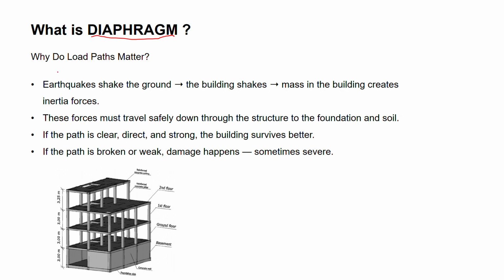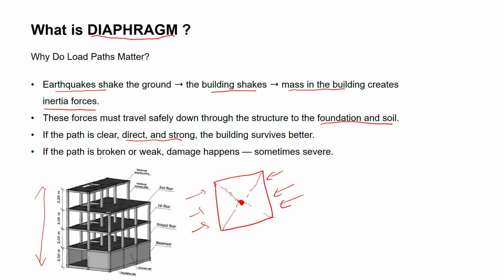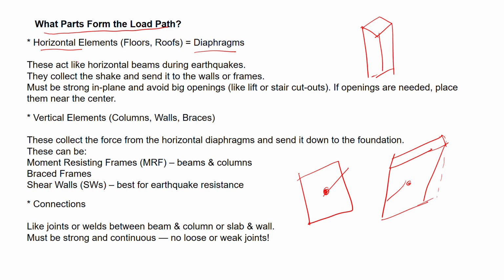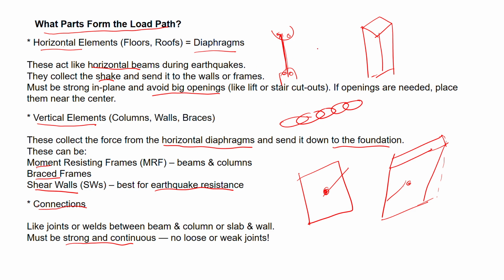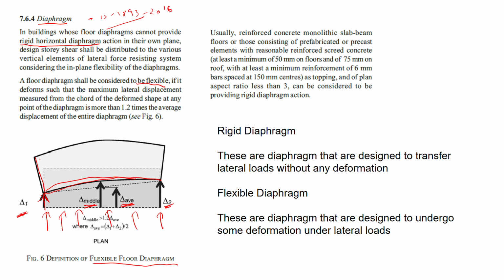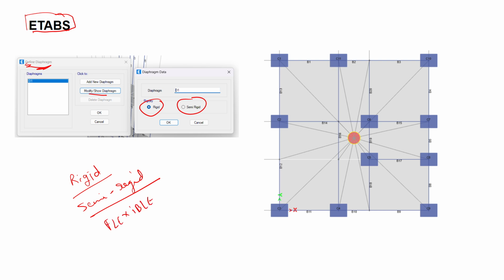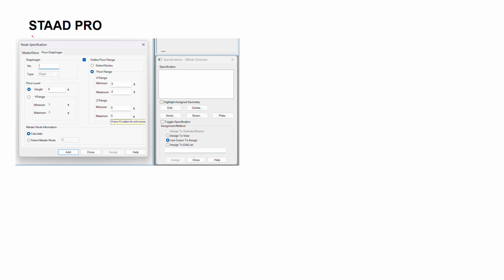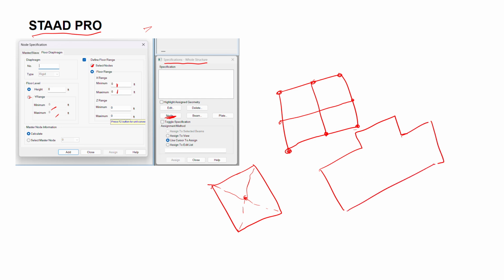What is a Diaphragm in Structures? | Types and How It Helps in Load Transfer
In this video, I break down the concept of diaphragms in structural systems — what they are, why they are used, and how they play a key role in transferring lateral loads like wind and earthquake forces.

You’ll get a clear understanding of the types of diaphragms (rigid, flexible, and semi-rigid) and how they impact the behavior of multi-storey buildings. I also give a basic idea of how diaphragms are assigned or handled in structural design and analysis.

🎯 What you’ll learn:

What is a diaphragm in structural engineering?

Why diaphragms are important in lateral load analysis

Types of diaphragms and their characteristics

A quick look at how software like ETABS/STAAD uses diaphragms

📌 Perfect for:
✔️ Civil & Structural Engineering students
✔️ Freshers entering design field
✔️ Anyone learning how buildings behave under lateral loads

📌 Language:  English

✅ A foundational concept every structural engineer must know!